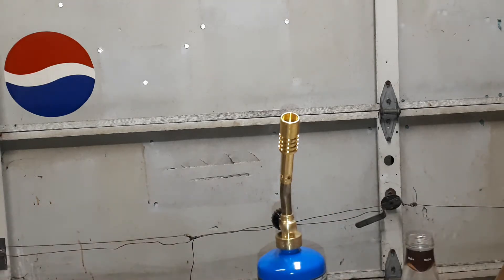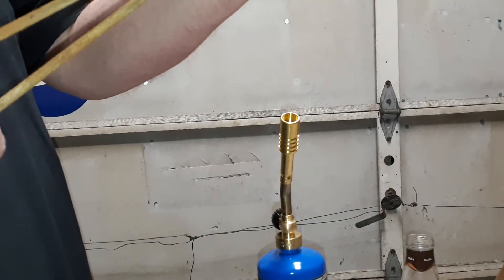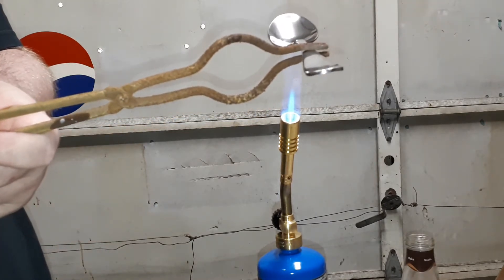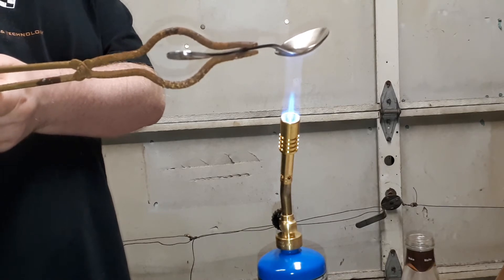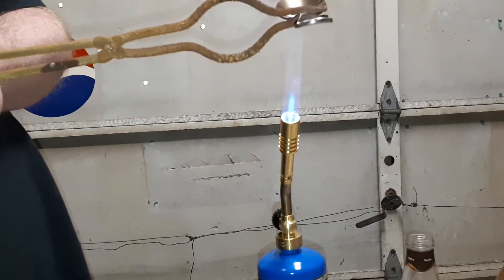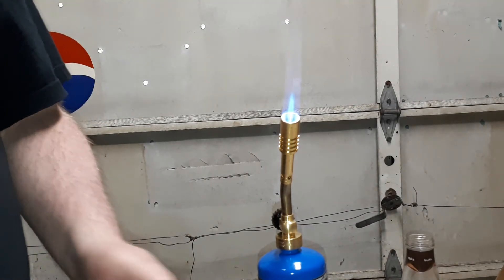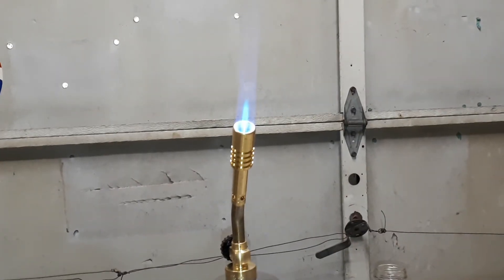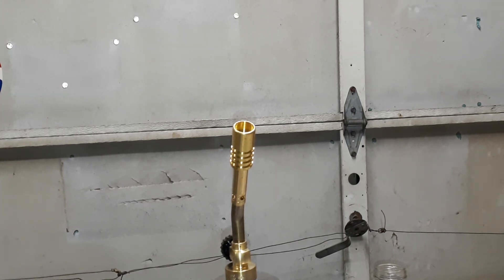Annealing Stainless steel spoons with an Propane torch.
The heat of the tip of the flame reaches 800-900 deg C ave and the bottom of the flame reaches 500 degrees C or with the flame. I am rotating the tip of the spoon a foot or 100 cm (around there) for 30 seconds and then lifting it higher 150 cm for 1 minute and flipping very carefully. putting in on a brick.
When the nozzle of the torch is set higher more oxygen can reach the propane and more fuel can reach it.

Propane is extremely dangerous and can cause fires be careful when working with it.